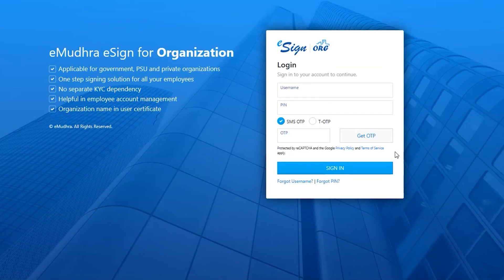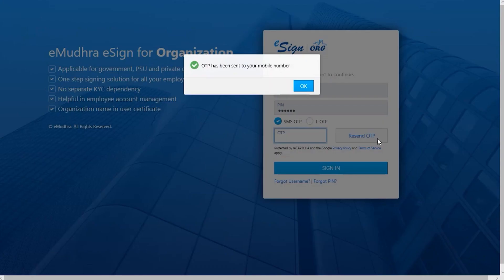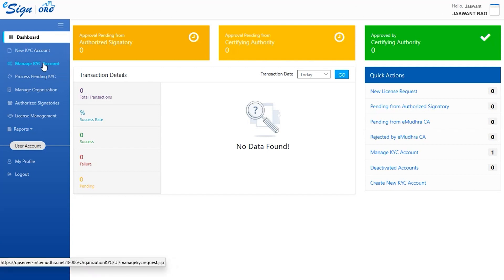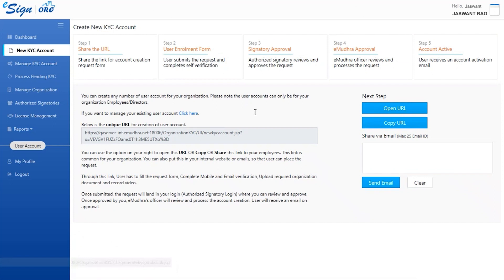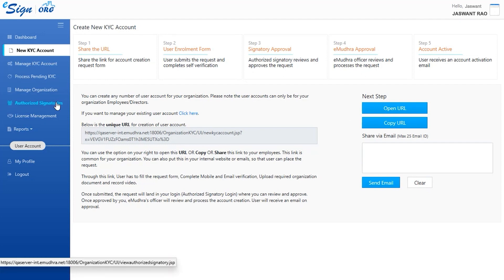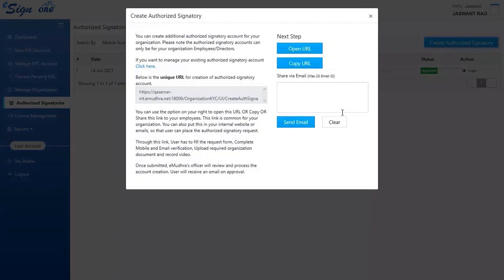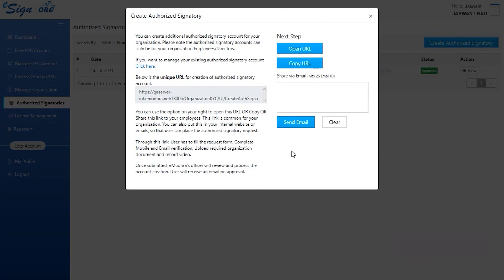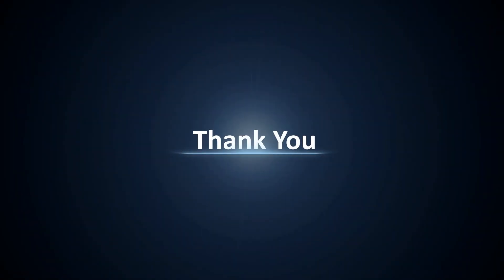Part 2- eSign: How the Authorized Signatory can send user Request - (Government)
eSign demo video to demonstrate how the authorized signatory can send user request for  registration process for Government organizations.